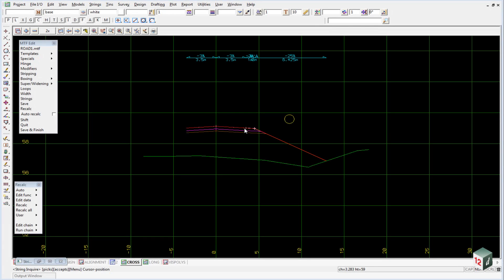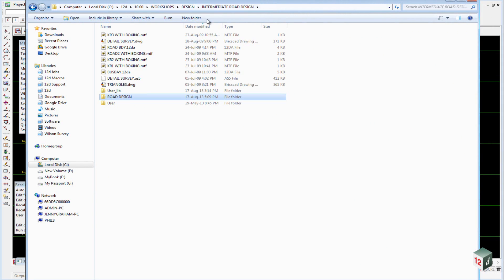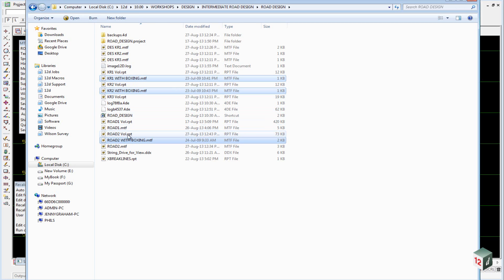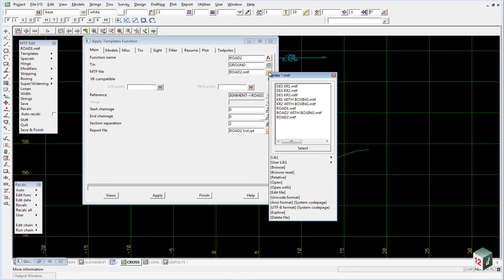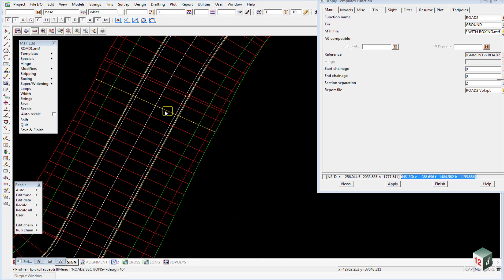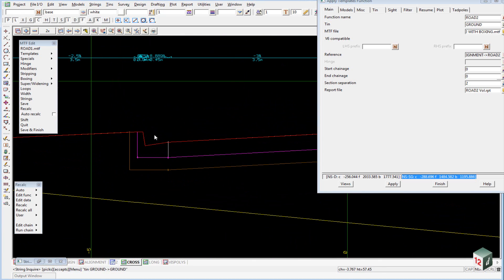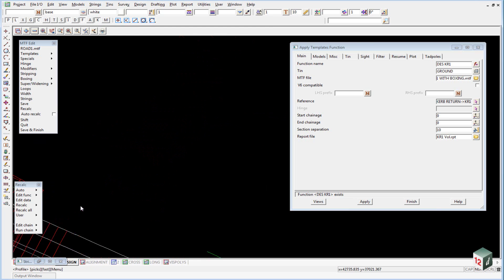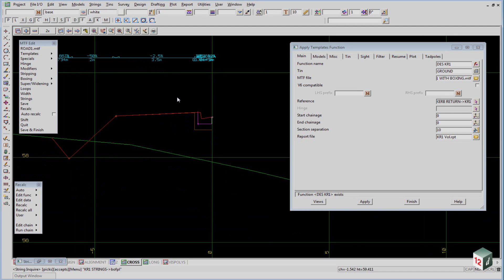23.0 Boxing All Roads - Intermediate Design (12d Model 10)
This video provides an overview of using some existing MTFs to briefly demonstrate boxing in 12d Model 10.